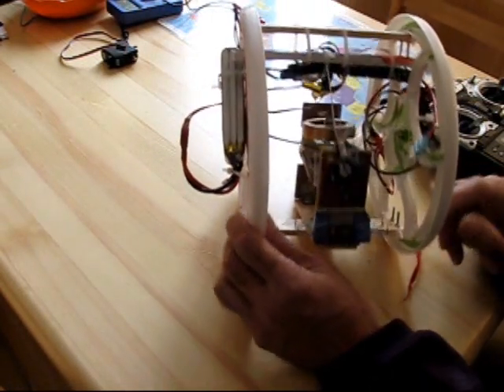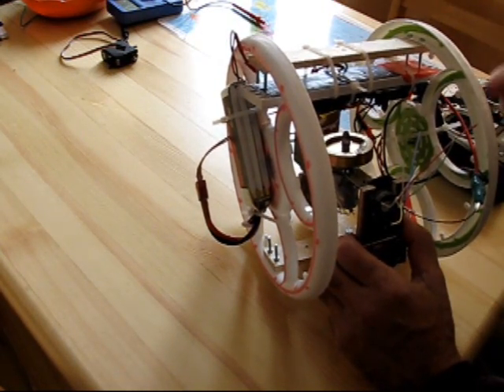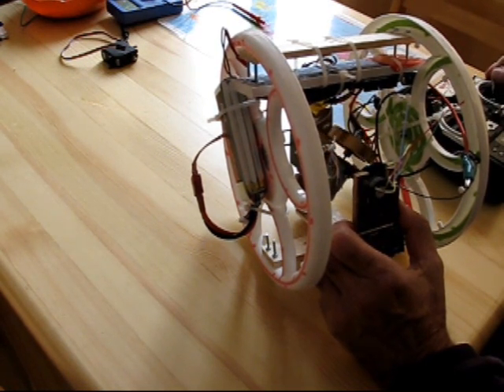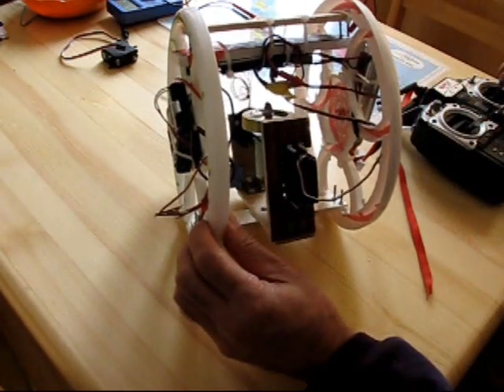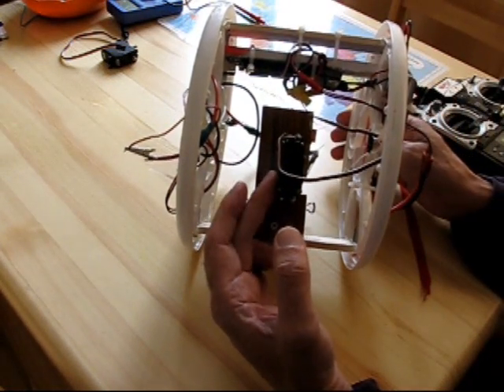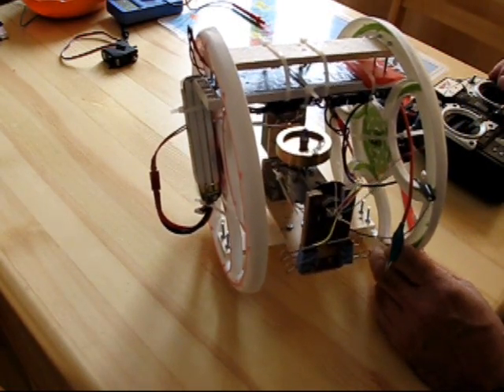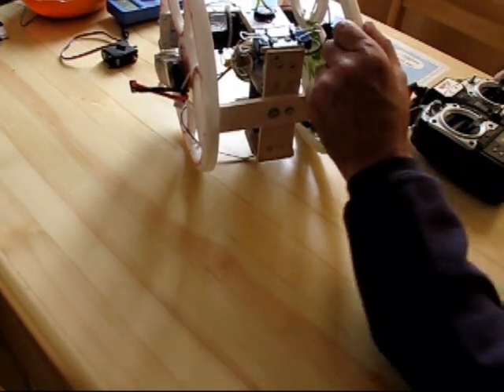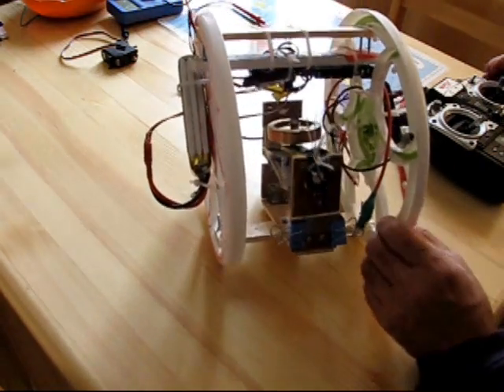Gyroscope (flywheel) Propelled Wheel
This is a gyroscope flywheel propelled wheel using only forced gyroscopic precession to propel the wheel. Interesting - but not non-Newtonian.